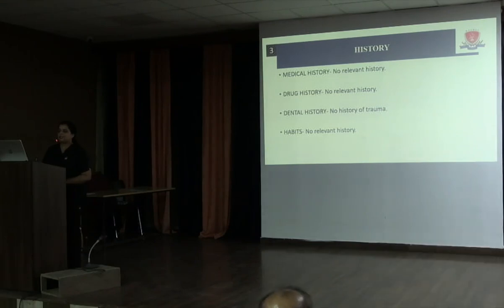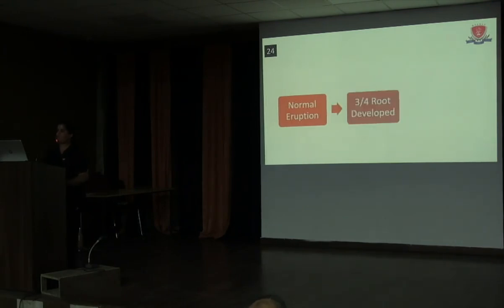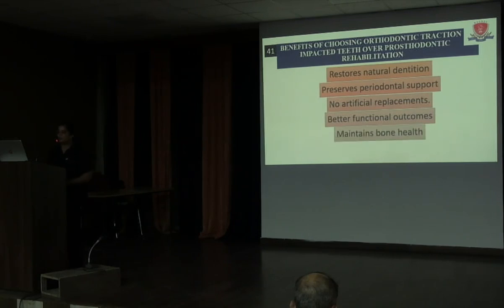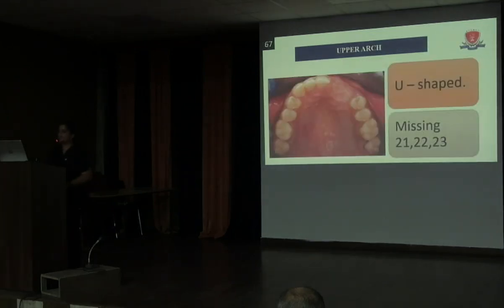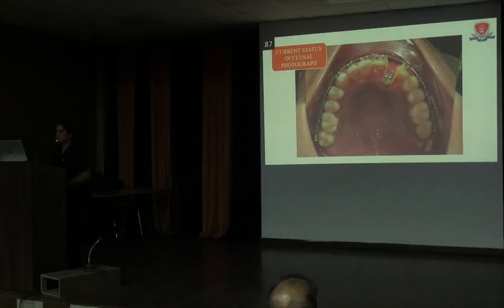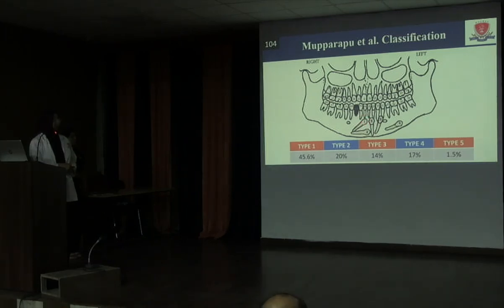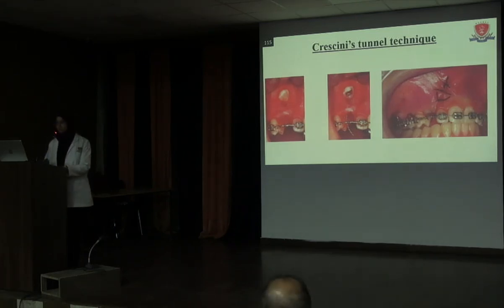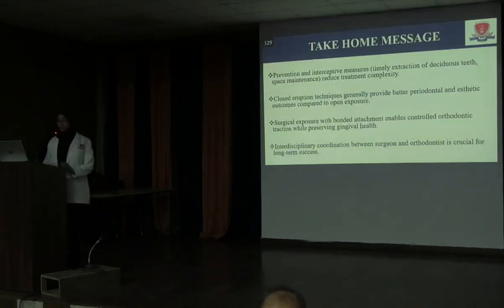Orthodontics and Dentofacial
Topic - Orthodontics and Dentofacial  (DCR 3 Sep 2025)